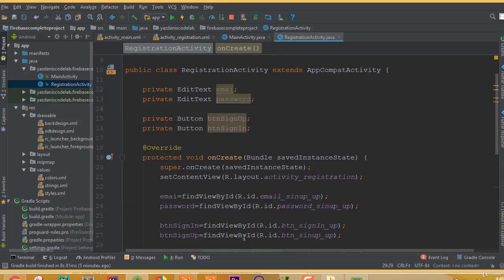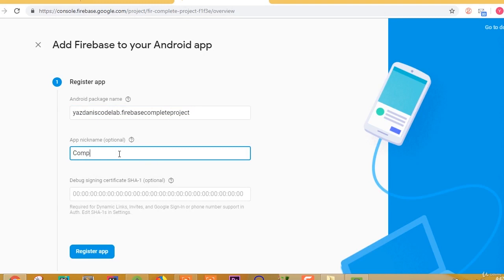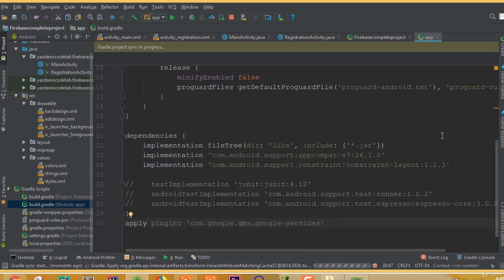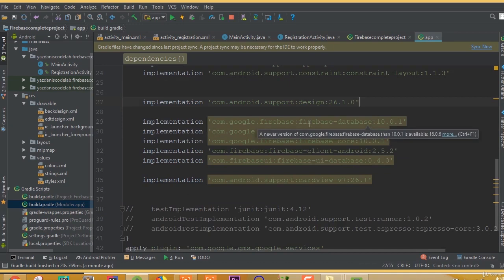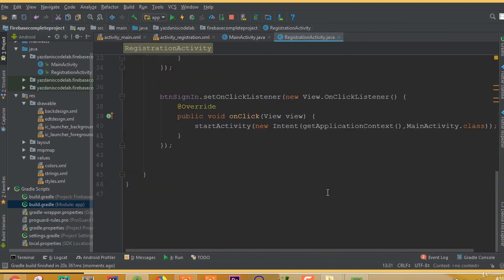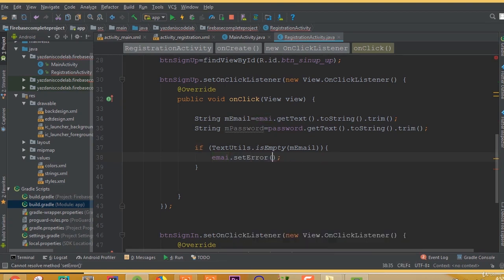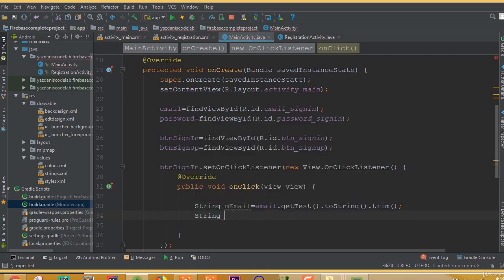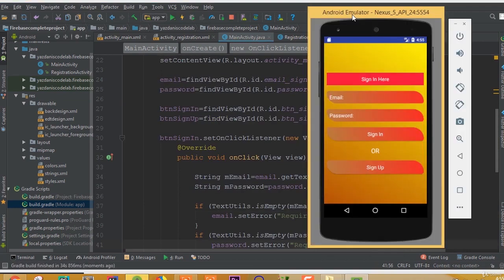3 Connect With Firebase and Validation Check Part 3(11. Budget Management App )